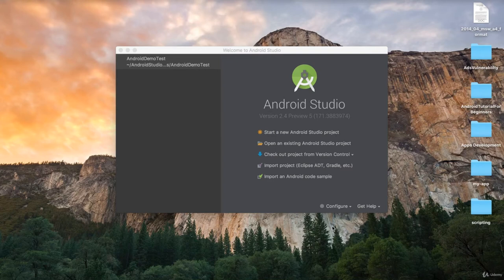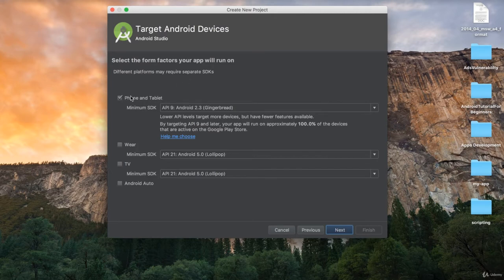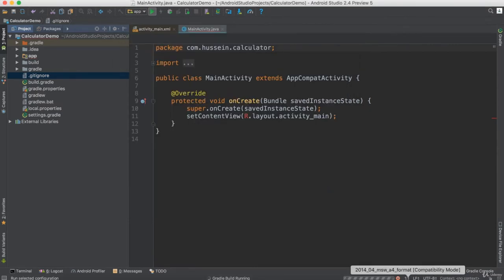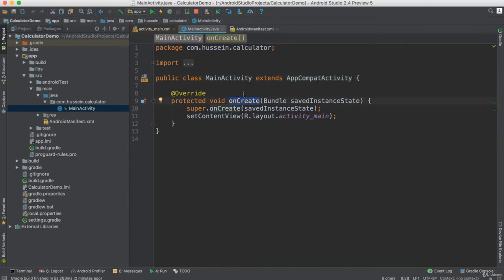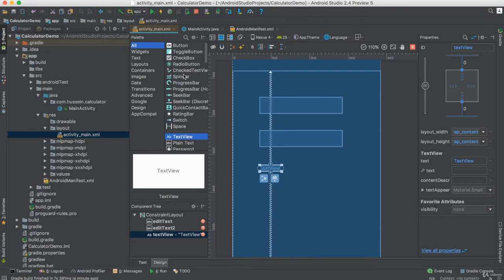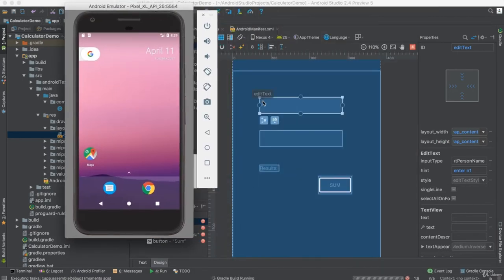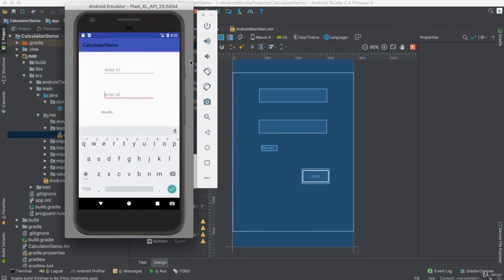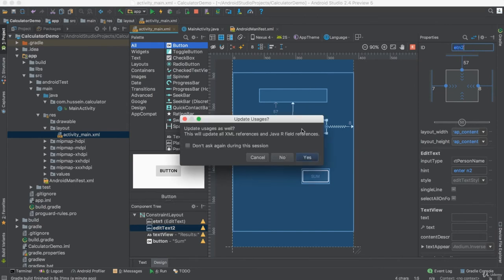Run First App | Part 7 | The Complete Android App Development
Run First App   The Complete Android App Development